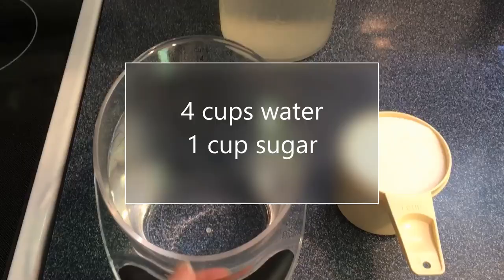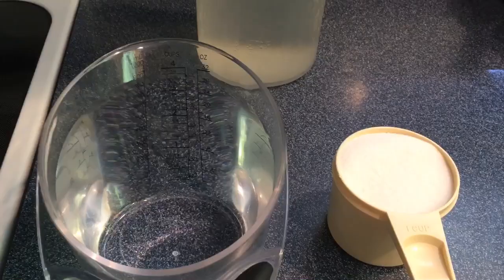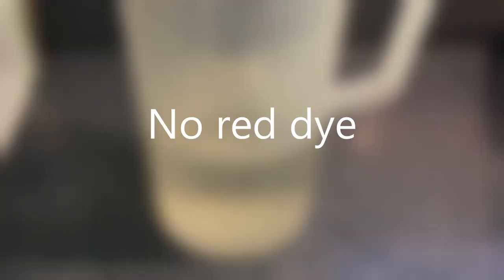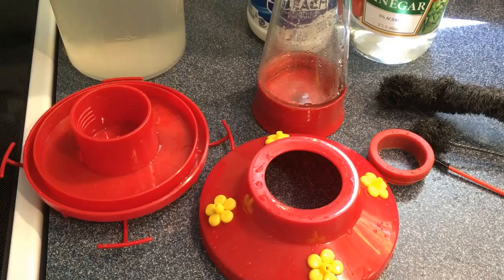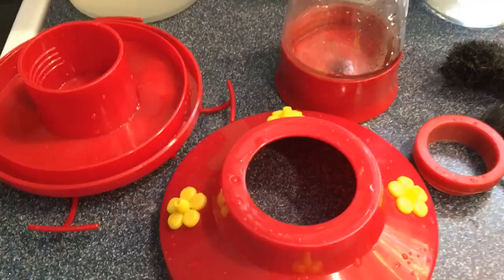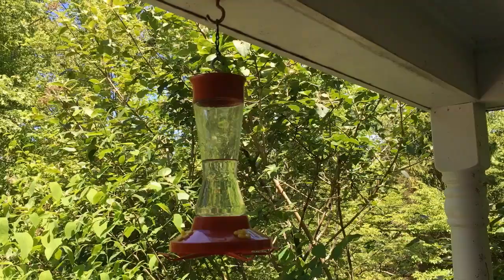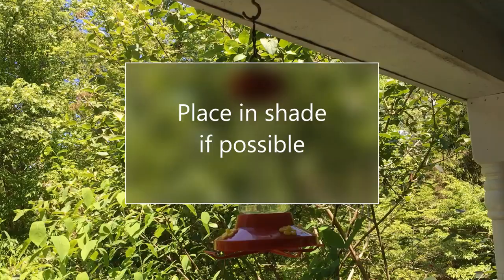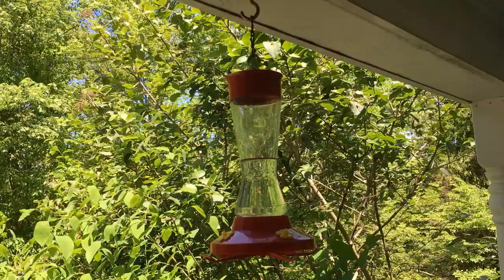Maintaining Your Hummingbird Feeder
Naturalist Julie from Burr Oak State Park shares her hummingbird feeder tips to maintain a healthy feeding station.